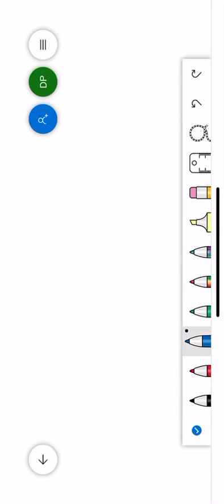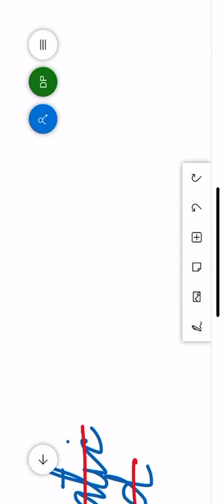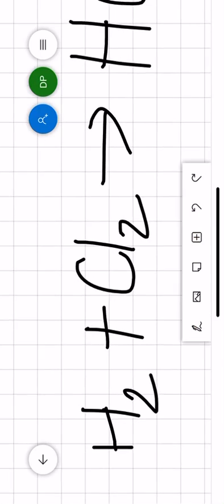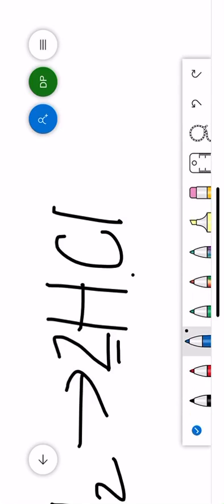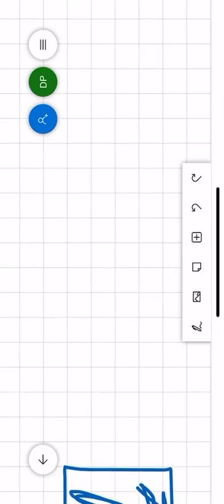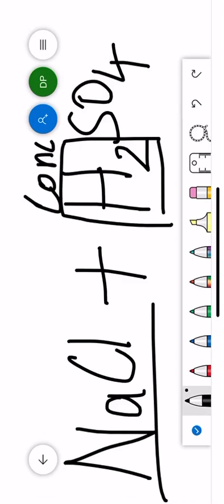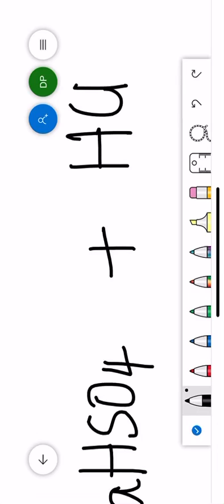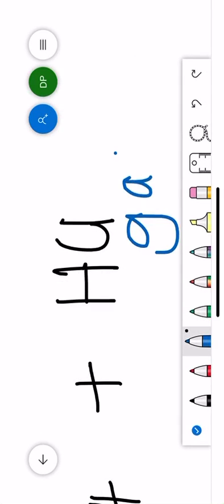Hydrogen Chloride ICSE 10 STD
Introduction to HCl. Lock your autorotate while you watch this video 😇